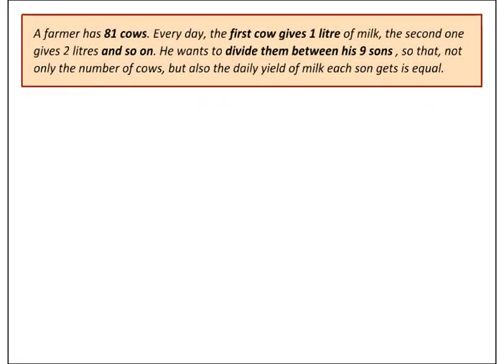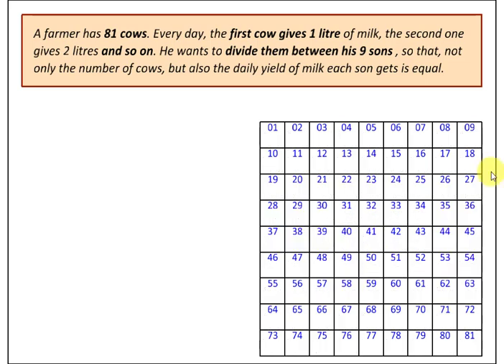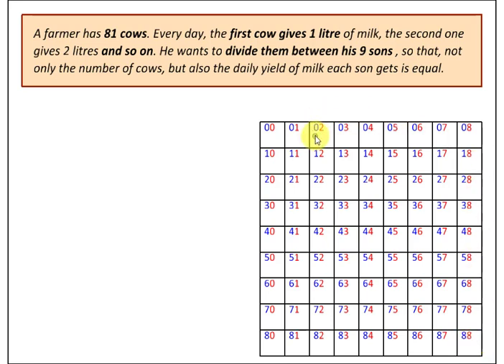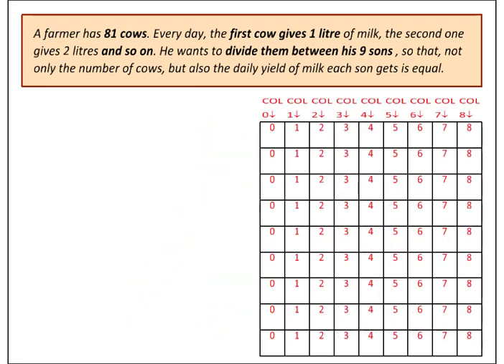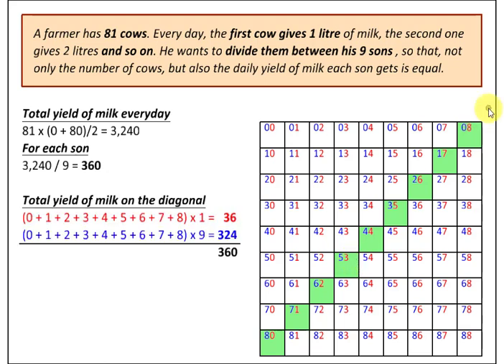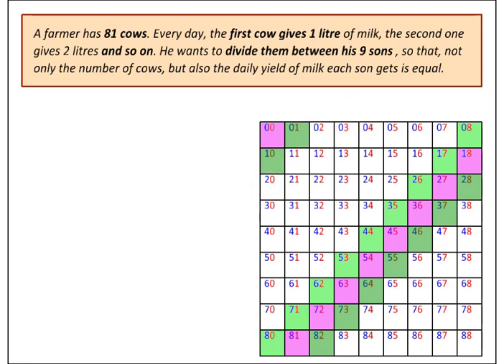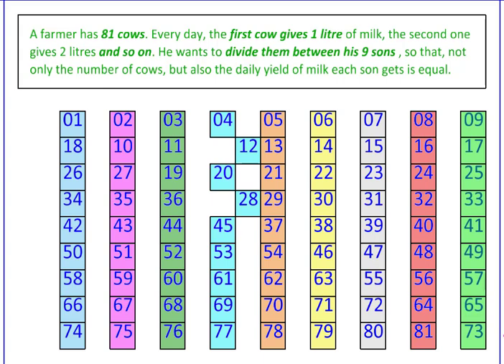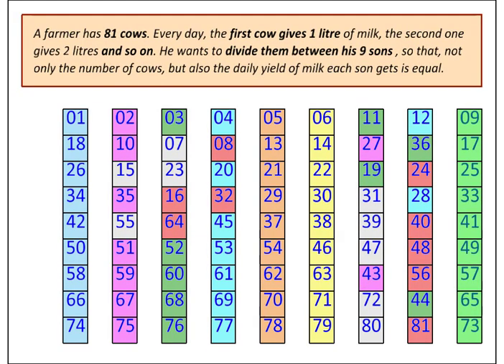Mensa Mumbai Puzzle 81 Cows & Milk Among 9 sons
Created with MicroStation this clip presents a way of solving the puzzle, by shifting the data from Base 10 to Base 9 numbers. At the end, the uniqueness of the solution is checked and multiple solutions are found.
In Part 2, a geometric approach that systematically yields dozens of more solutions will be presented.